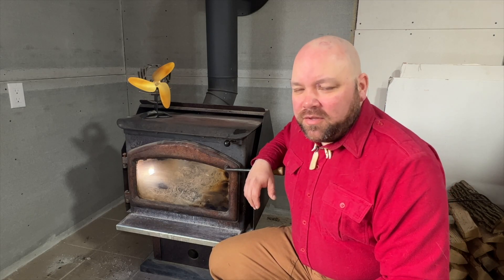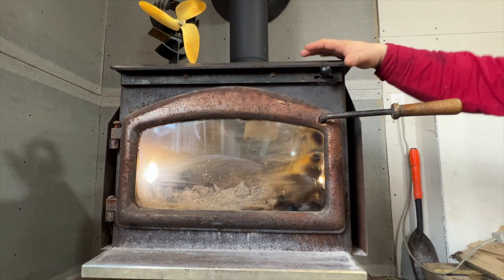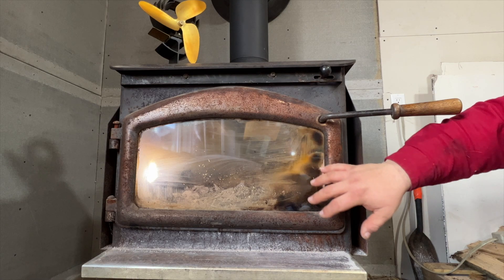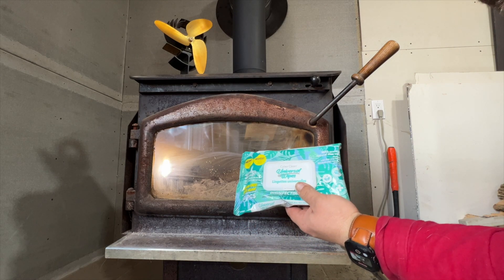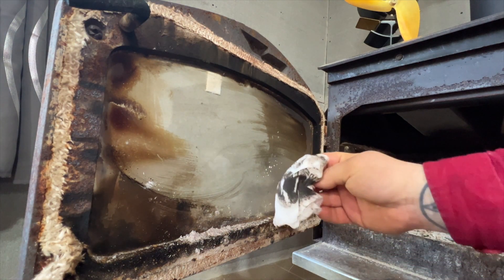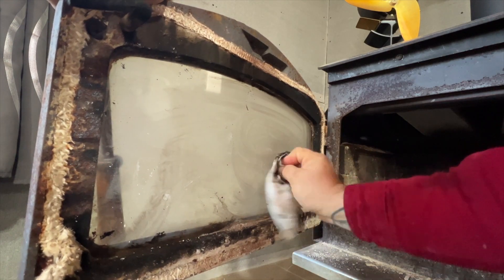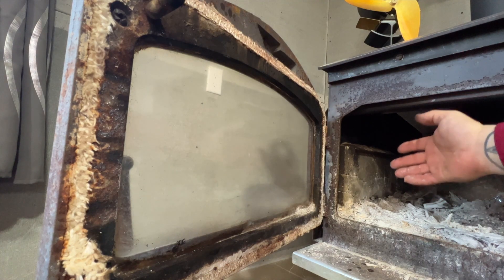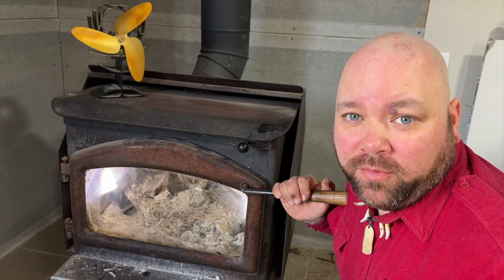Cleaning Wood Stove Glass Naturally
Instructor Wolf demonstrates how to clean wood stove glass naturally